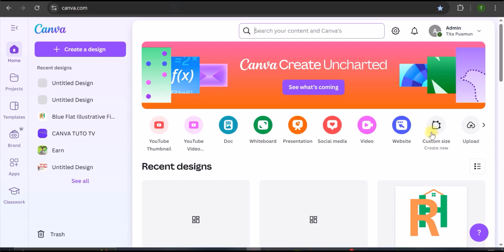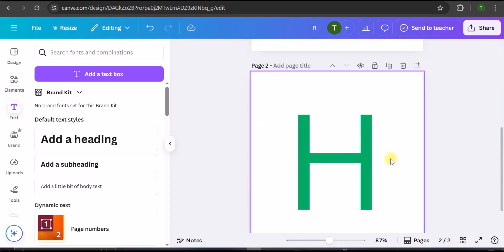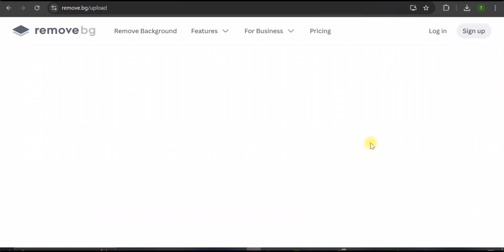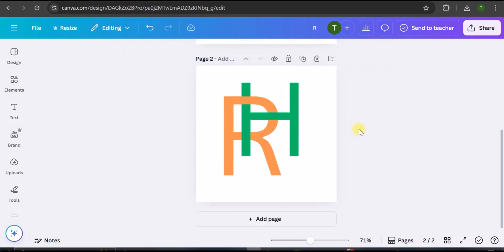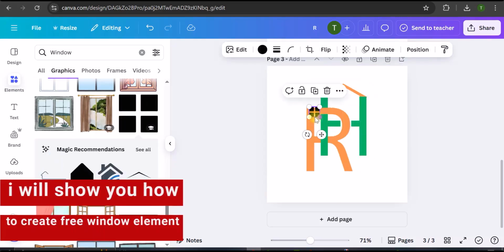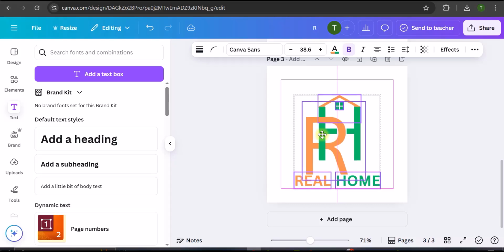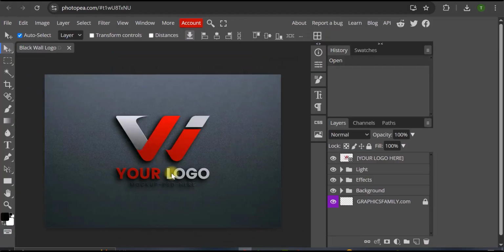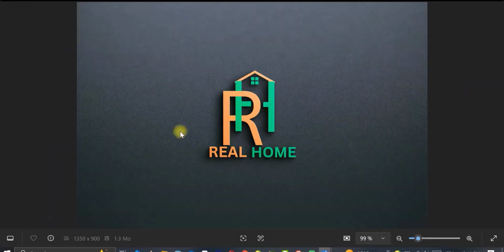How to design my logo canva free,how to professional logo design canva,how to creat real estate logo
🎨 Want to learn how to design a logo with Canva like a pro — absolutely FREE? Whether you're creating a real estate logo, a career logo, a pizza logo, or even a feminine product logo, this video is your ultimate guide to how to professional logo design Canva!

In this tutorial, I’ll walk you step-by-step through how to design my logo Canva free, using clever Canva design hacks to make your logos stand out. You’ll discover how to create a real estate logo in Canva, how to make real estate logo in Canva, and how to create real estate logo in Canva with modern, professional templates.

Looking to build a personal brand? I’ll also show you how to design YouTube channel logo by Canva, and how to make a 3D logo design in Canva that grabs attention! 💥

You’ll even learn:

How to design logo in Canva Anveshi Jain style

How to create a transparent logo for free

How to split logo design in Canva

How to design house repair logo in Canva

How to design a feminine product logo on Canva

And even how to design logo with AI Canva for smarter, faster results!

This is your all-in-one Canva logo design masterclass — from beginners to pros, I’ll help you master how to make a logo design with Canva and build a brand you’re proud of!